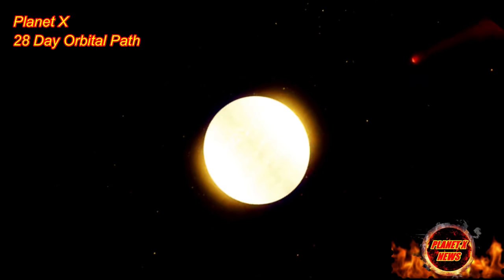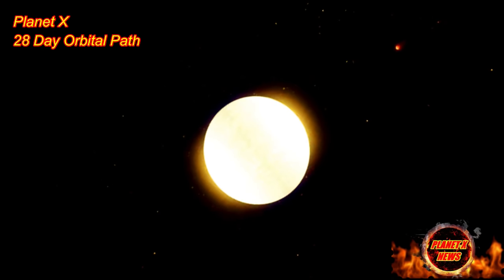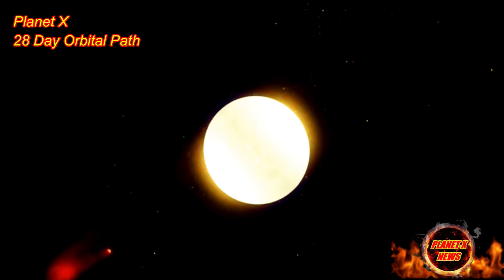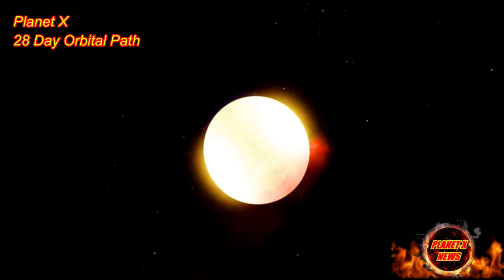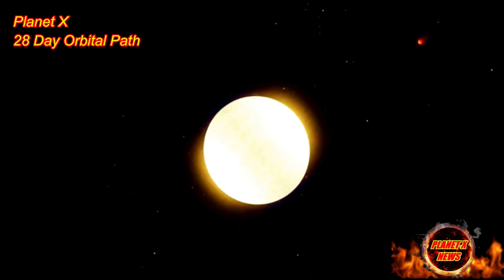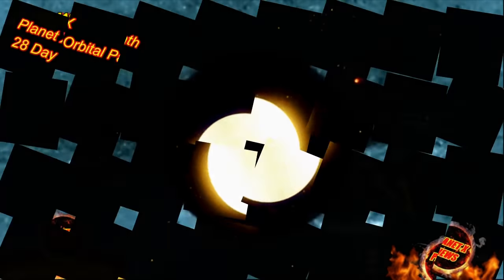PlanetXNews - 28 Day Orbital Model Animation - Short Version from Live Stream 1/12/20